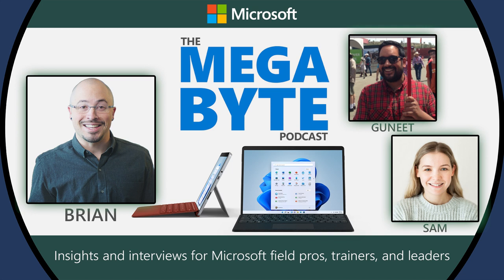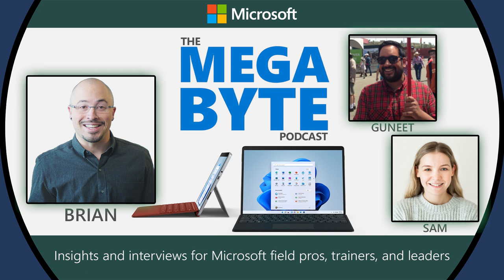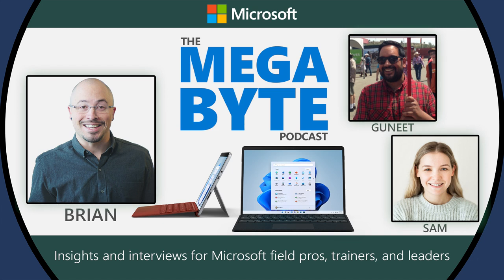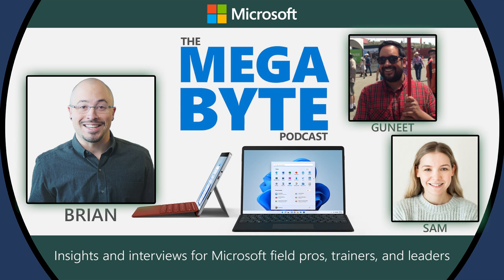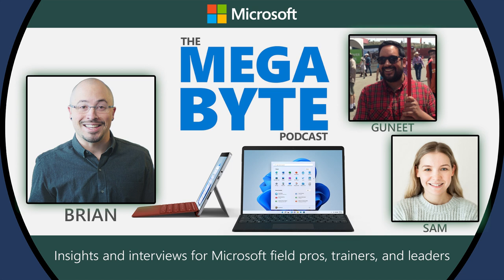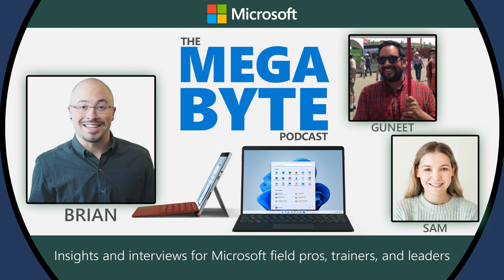The Microsoft Mega Byte Podcast - Episode 36: Surface Pro 8 & Surface Go 3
Not one, but TWO special guests join Brian to discuss some of the new members of the Surface family. Product Marketing Managers, Sam Morton and Guneet Singh help us navigate the innovative and exciting worlds of Surface Pro 8, Surface Go 3, and Surface Slim Pen 2. Listen in for insights around these new products, the development and design, and the kinds of customers who will get the most out of them.